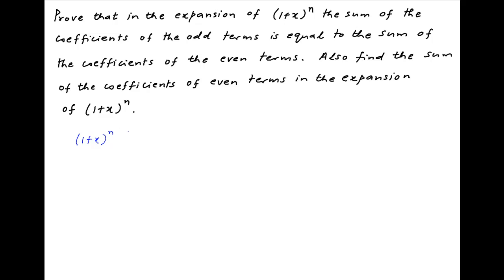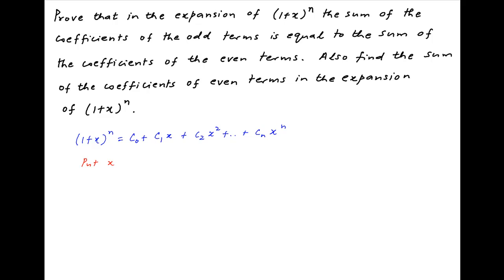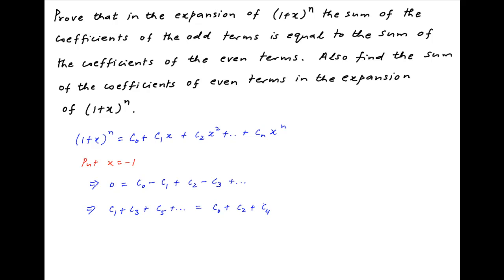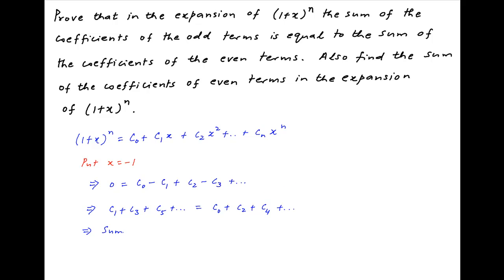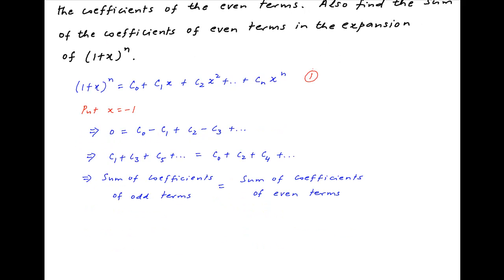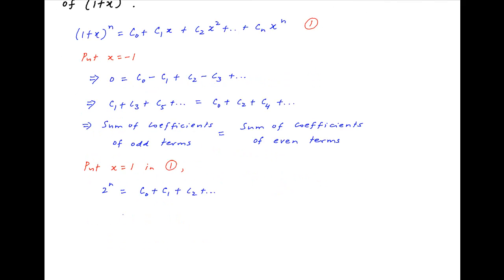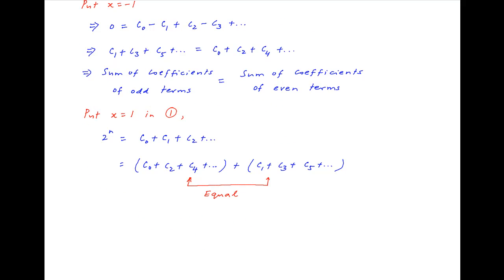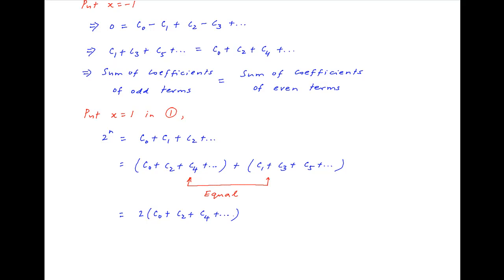Prove that sum of even coefficients in expansion of (1+x) to power n equals sum of odd coefficients.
Hence find sum of even coefficients in expansion of (1+x) to power n. for thousands of IIT JEE and Class XII videos, and additional problems for practice. All free. Over 1 million lessons delivered! Full benefits include smart analytics, customized tests, historical test performance, bookmarks, search and intelligent learning recommendations personalized for you. MathMuni is a collaboration between retired IIT faculty and IIT alumni with over 25 years experience. Happy Learning! now.